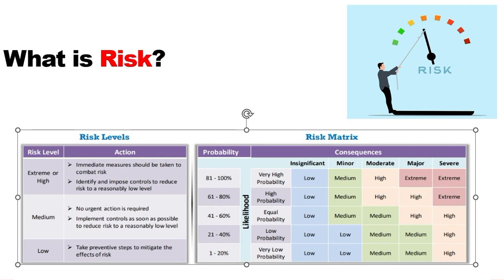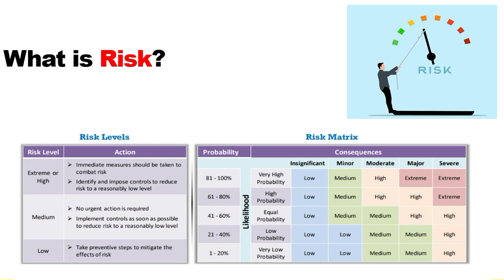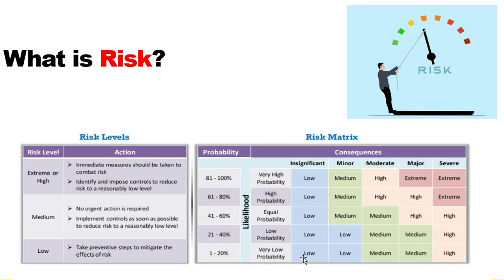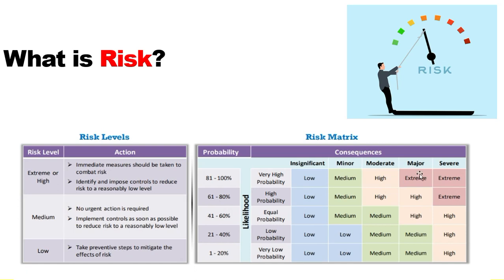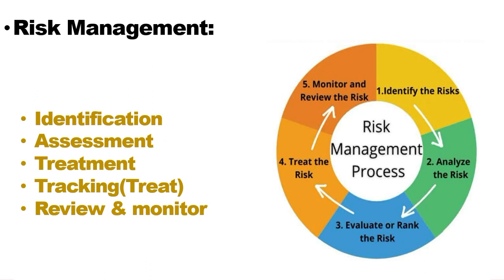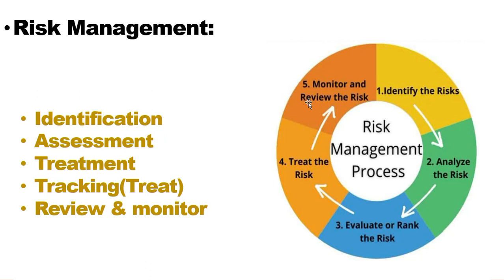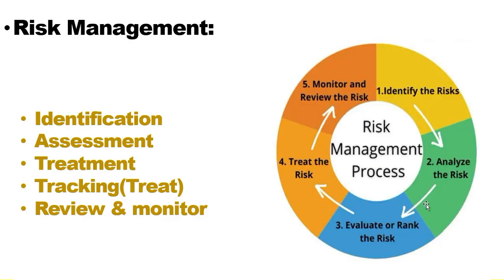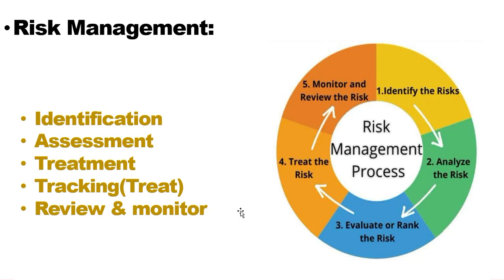What is Risk - Risk management lifeCycle | Risk management phases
In this video , I have explained information security risk, risk management lifecyle or phases